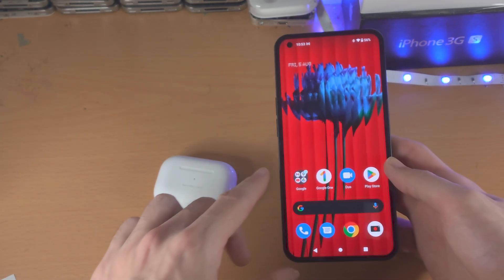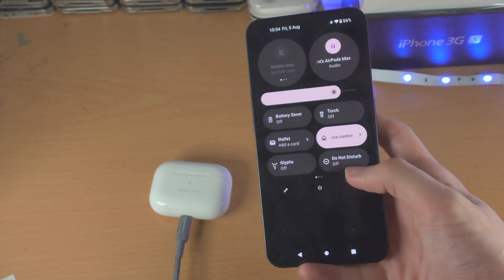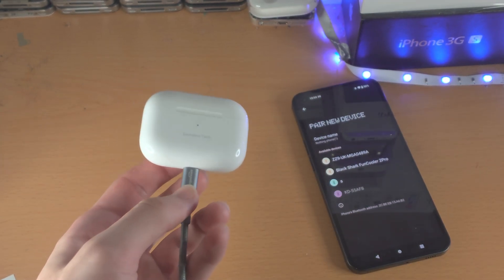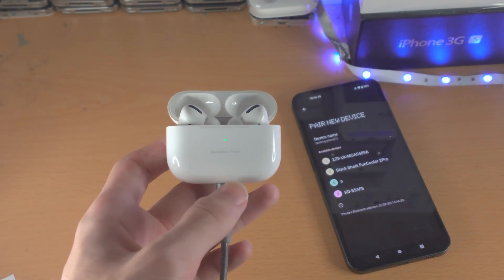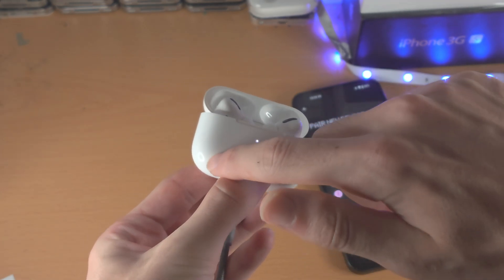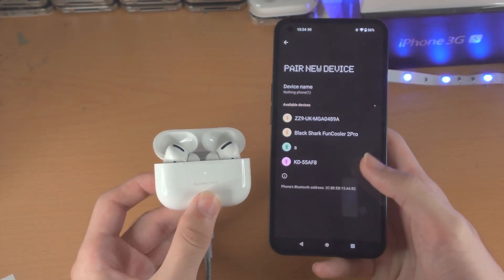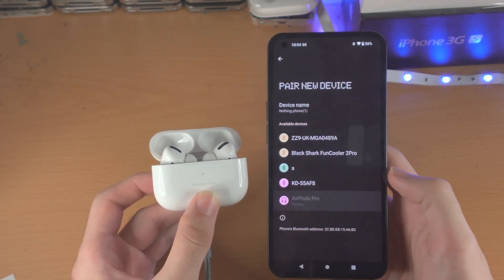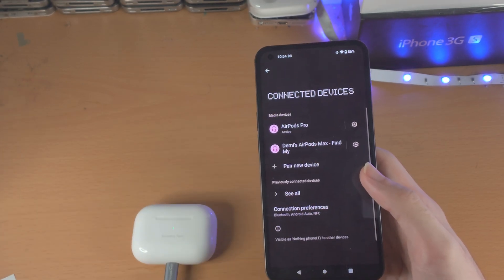How To Connect AirPods to Nothing Phone 1!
Nothing Phone 1 connect AirPods | How to connect AirPods to Nothing Phone 1! Do you own the Nothing Phone 1 and want to connect AirPods? If so, this video is for you! I will teach you how to connect AirPods on Nothing Phone 1 in this tutorial. By the end of this guide, you will be able to connect AirPods or AirPods Pro to Nothing Phone 1!